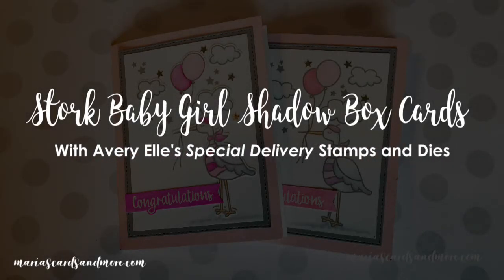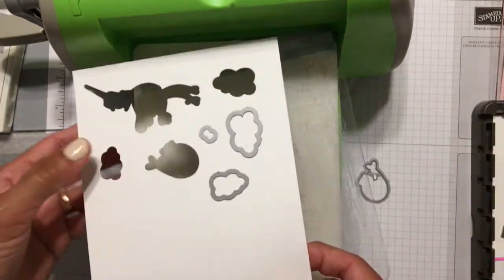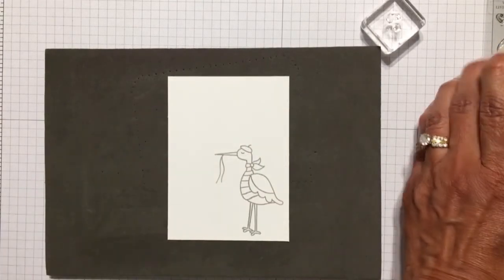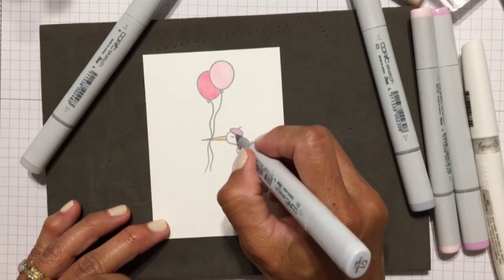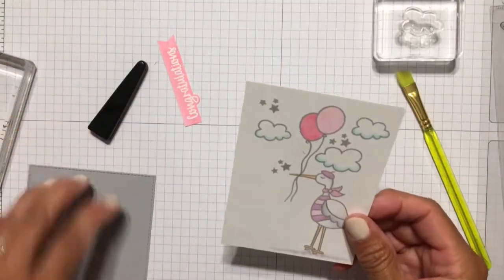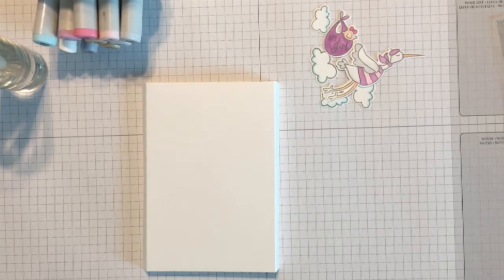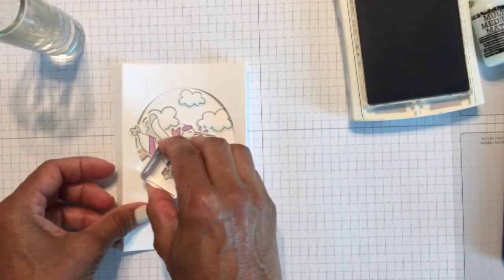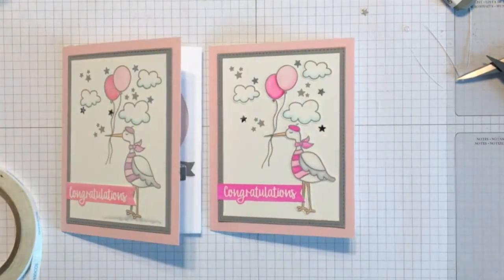Stork Shadow Box Baby Cards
This video shows you how to make a shadow box card, in particular a shadow box baby card featuring Avery Elle's Special Delivery stamps and dies.  For the blog post with pictures and supply list check out the blog post